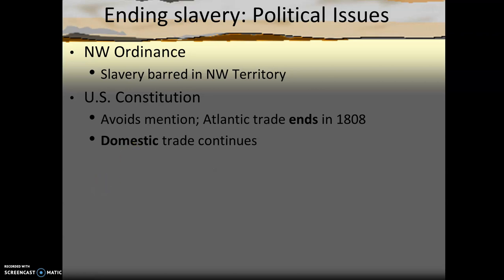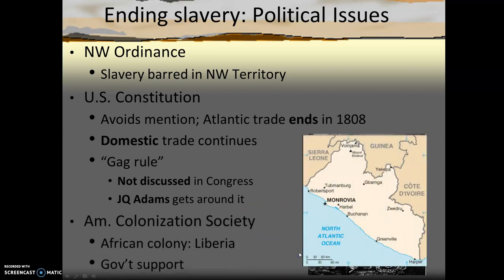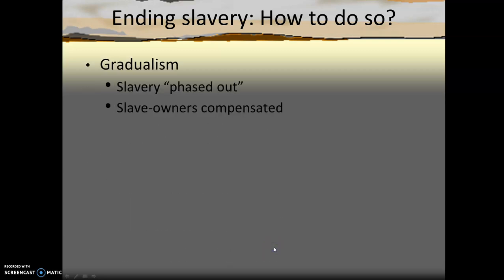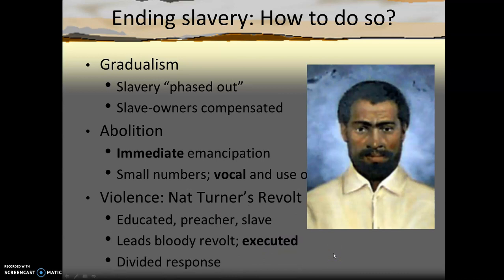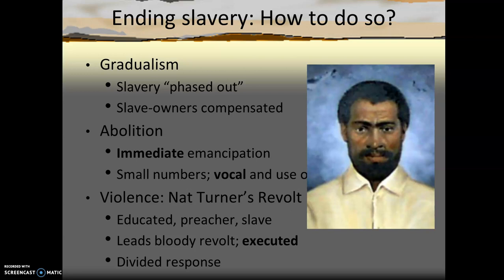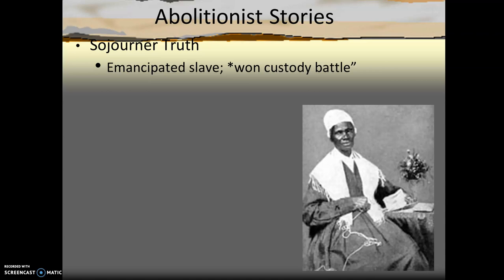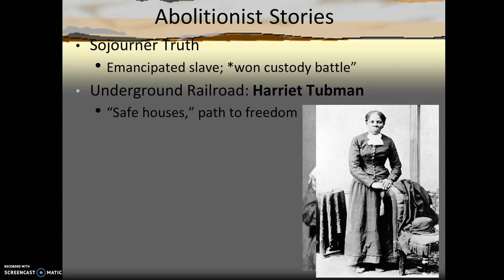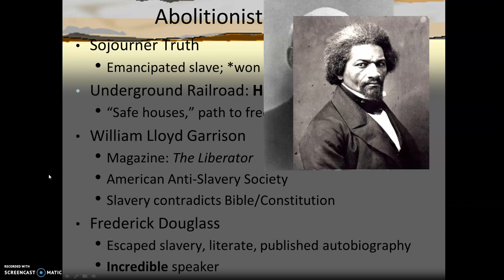Growth and Reform #6: The Struggle to End Slavery (Reform Movement #3)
Covers the political aspects of efforts to end slavery in the United States, along with the various methods proposed for emancipation and key abolitionist figures who were active in the process.